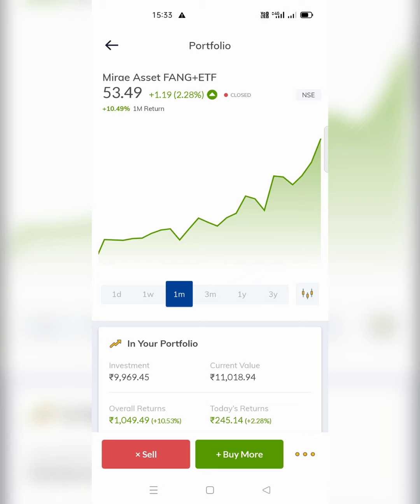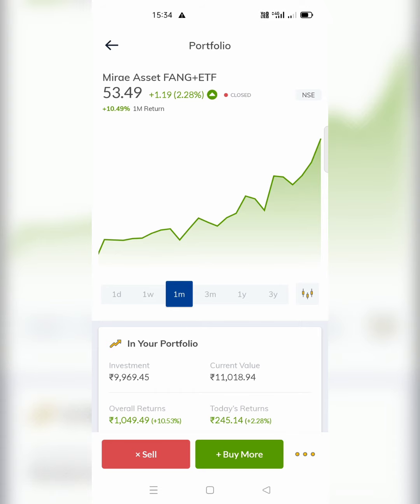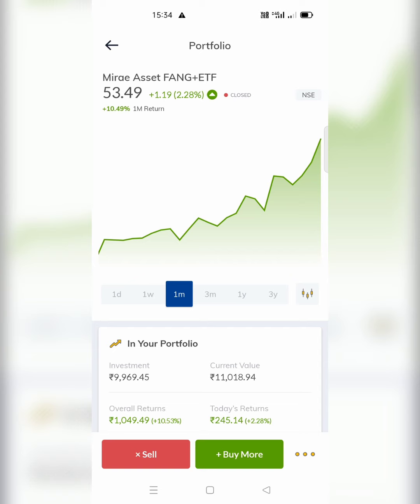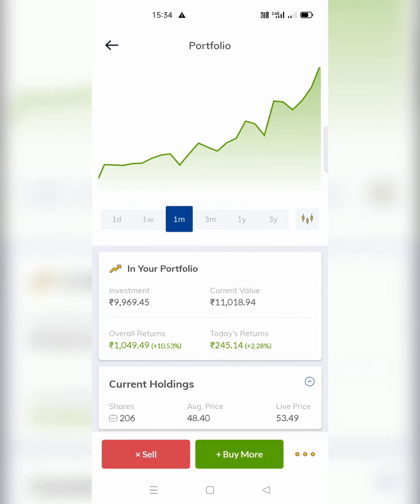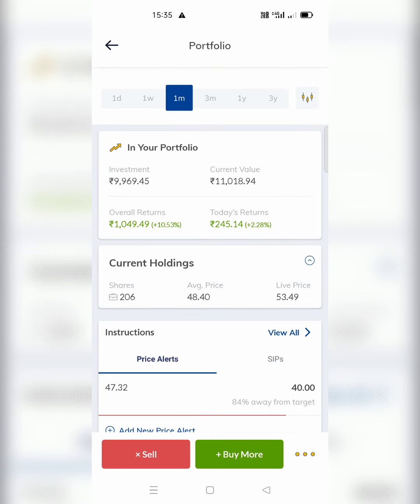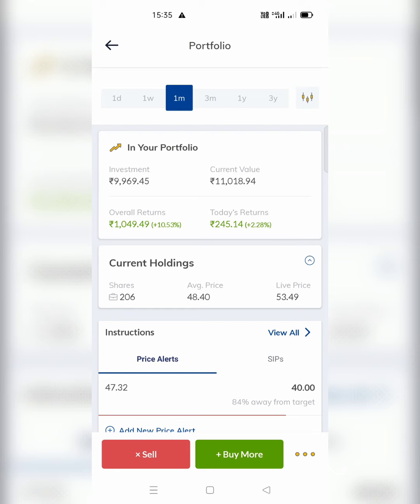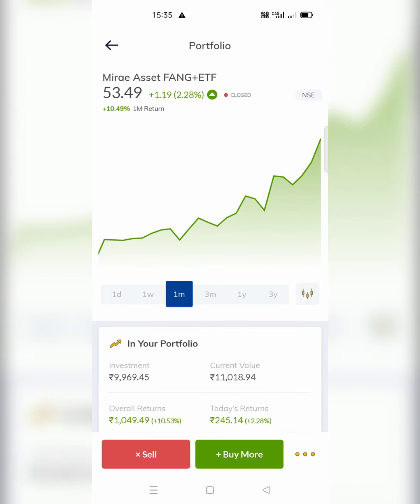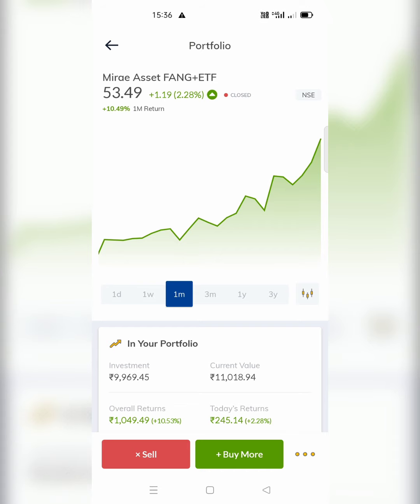Best ETF|| International Stocks ETF on Paytm Money|| Returns on Mirae FANG+NYSE ETF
Open Demat account in Paytm money with zero KYC charges & no platform usage charges for 3 months and you will enjoy free brokerage of Rs 300 till starting 3 months if you use my link to open your demat account in paytm money. Use this link:

For any of your queries related to stocks, Investment, Cryptocurrency, ETFs, Financial planning, you can write to me at: